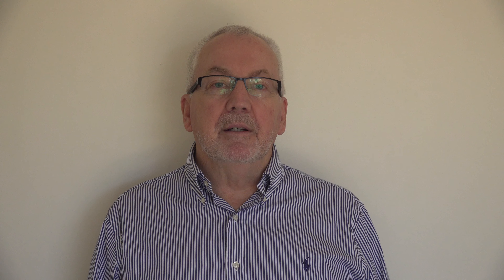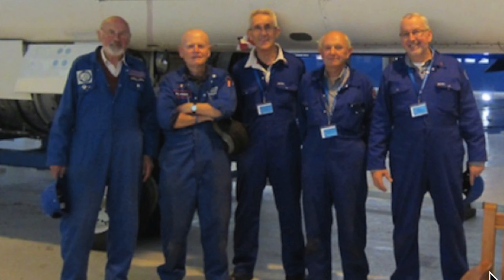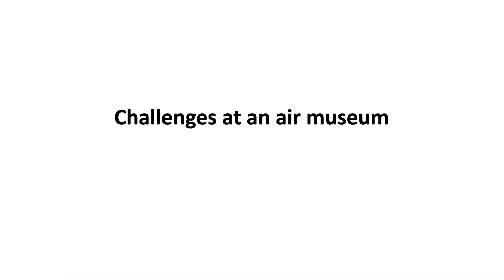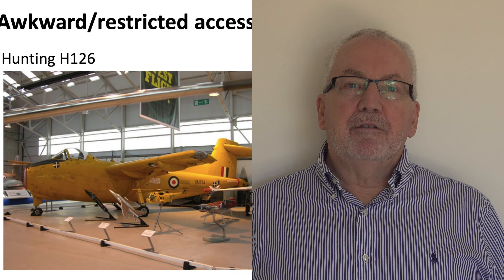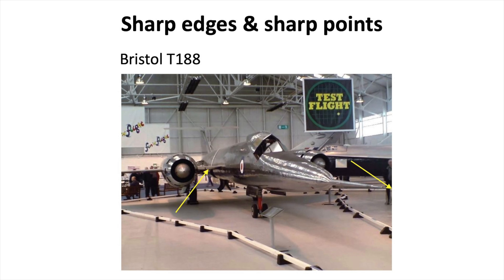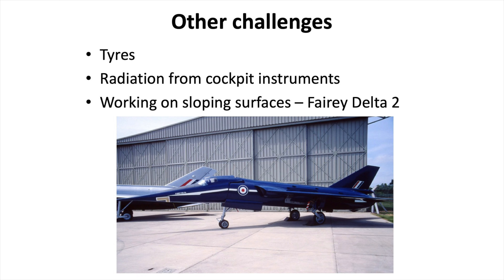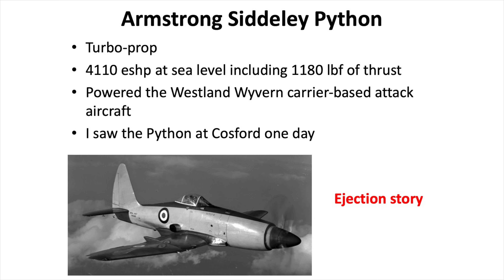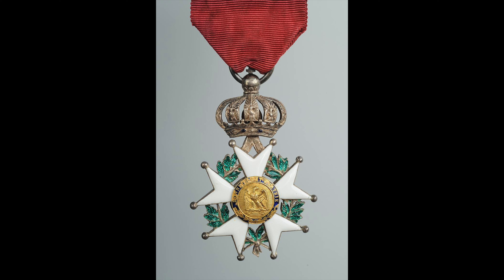RAF Museum Cosford stories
Don Gordon worked as a volunteer at the RAF Museum Cosford between 2014 and 2017.
He has stories of the aircraft there and the people working to maintain, restore and exhibit them.